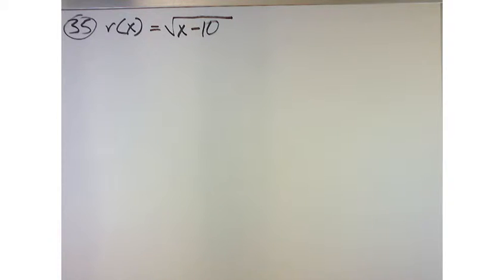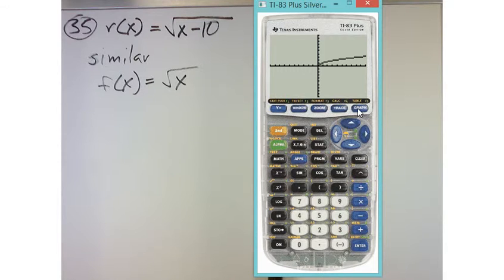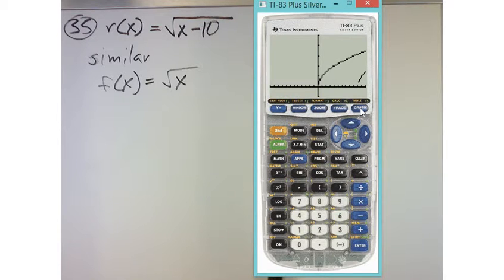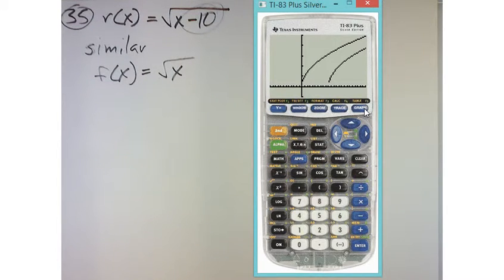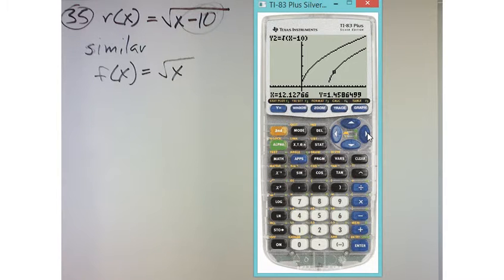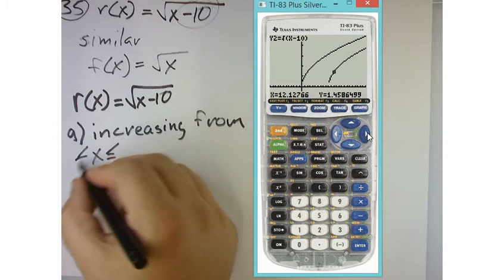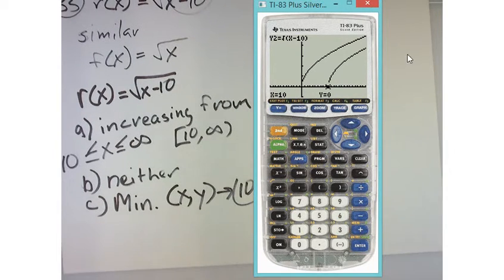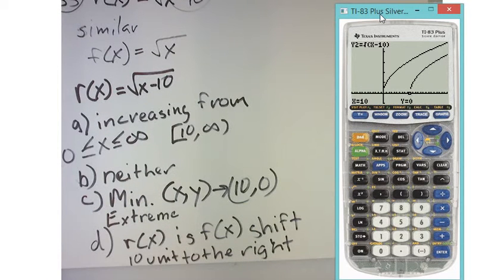Precalculus 1.3 Twelve Basic Function HW #35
Mr. Adams teaches Precalculus - 1.3- Twelve Basic Functions. In this video Tom Adams will explain: what graphs can tell us, twelve basic functions, analyzing functions graphically, and why as you continue to study mathematics, you will find that the twelve basic functions presented here will come up again and again. By knowing their basic properties, you will recognize them when you see them.